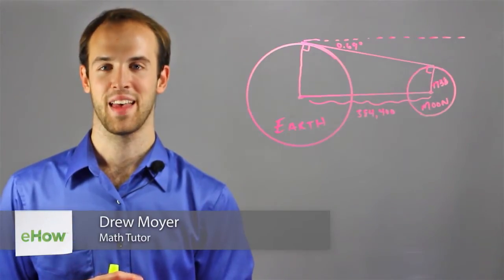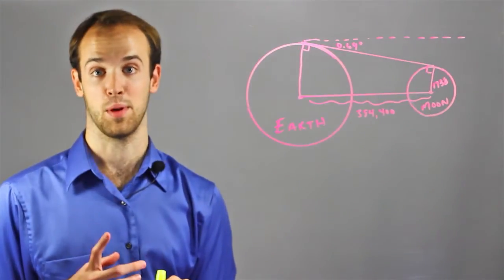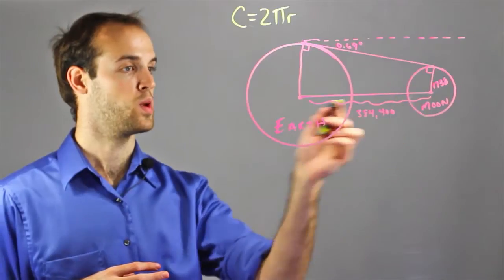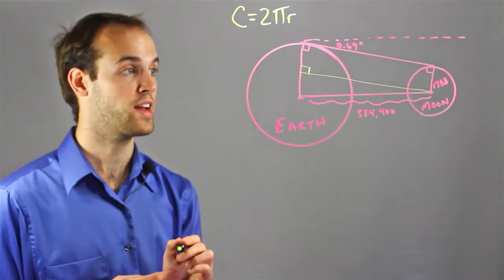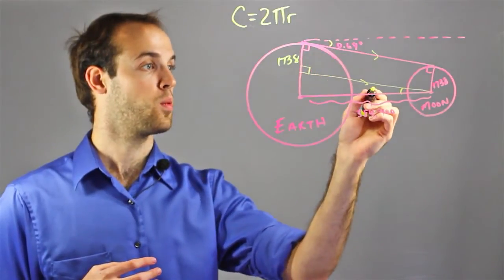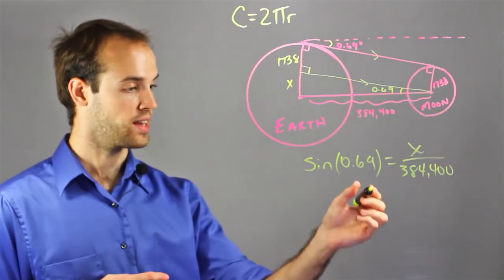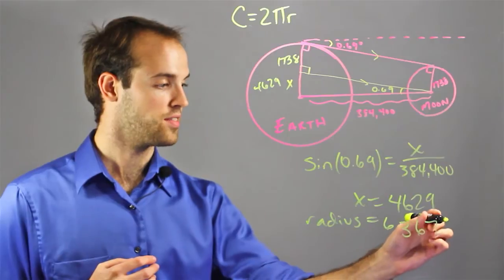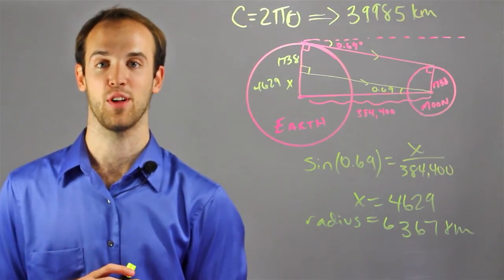How to Find the Circumference of the Earth Using the Angle of the Moon : Math Help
Finding the circumference of the Earth is something that you obviously cannot do through traditional means. Find the circumference of the Earth with help from an experienced math professional in this free video clip.